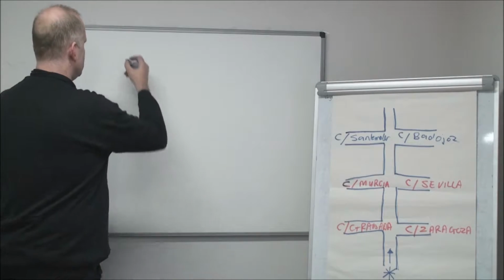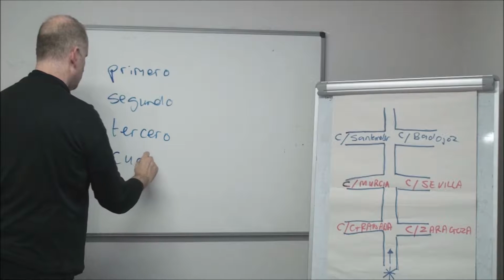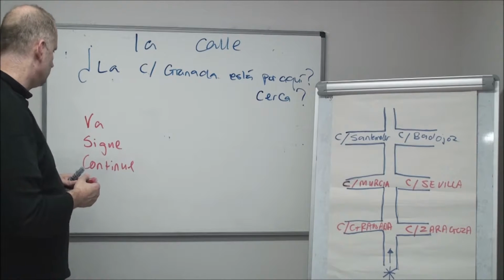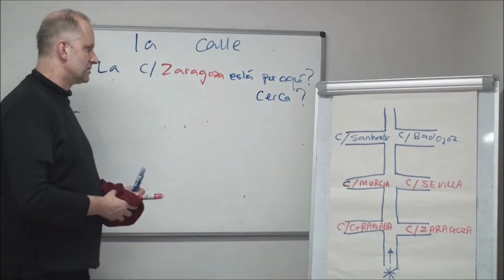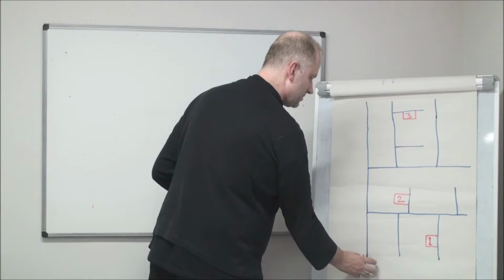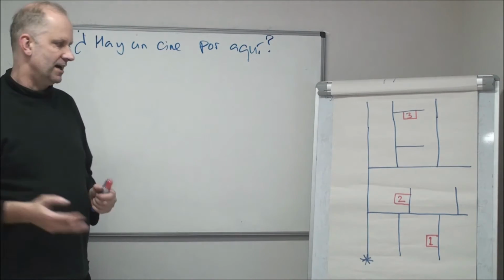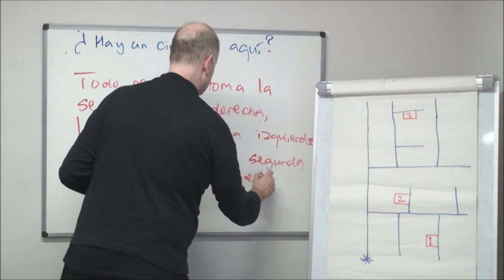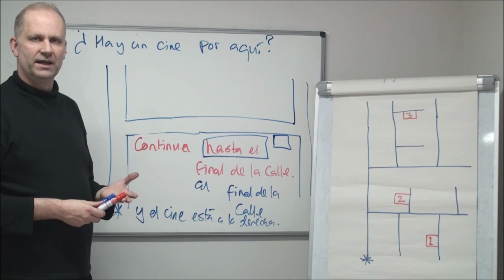13 12 18 4